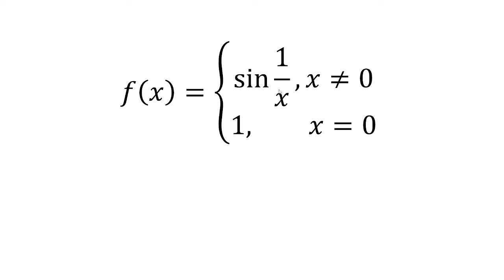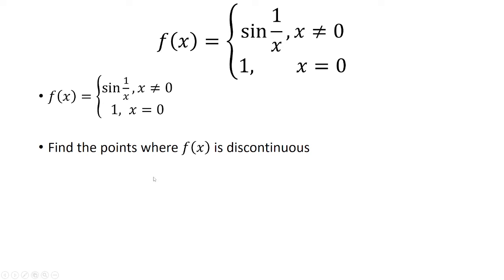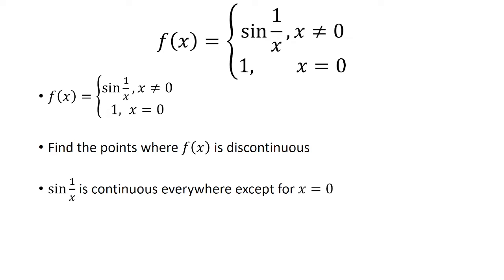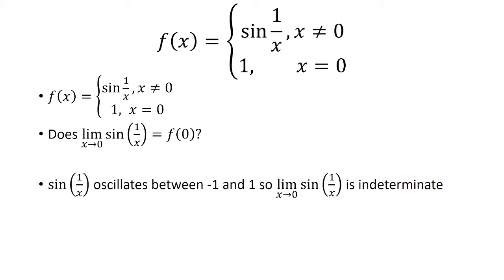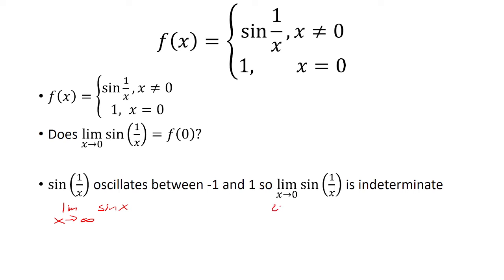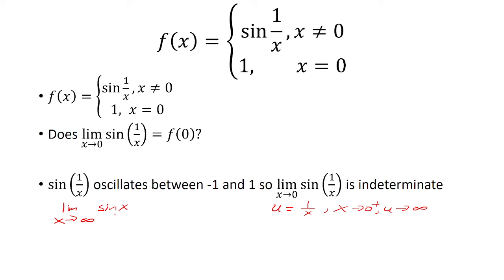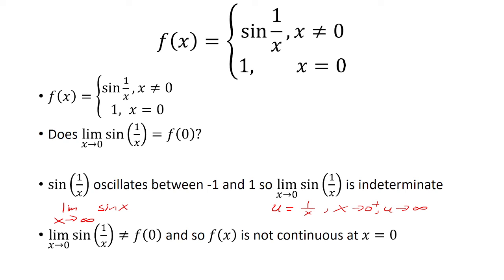f(x)=sin(1/x), x not equal to 0, f(x)=1, x=0